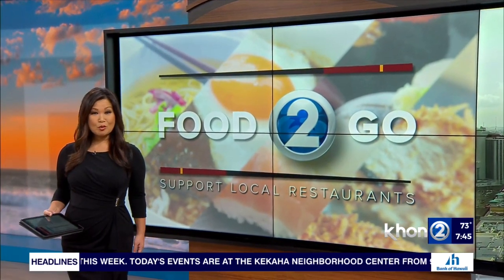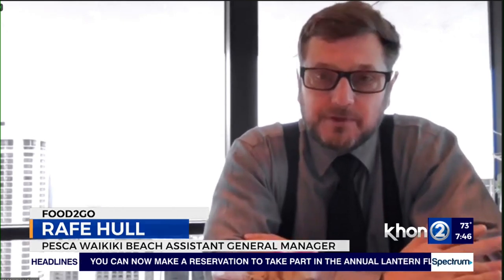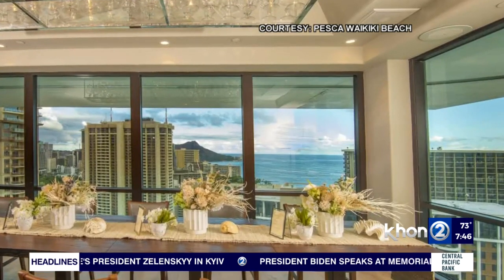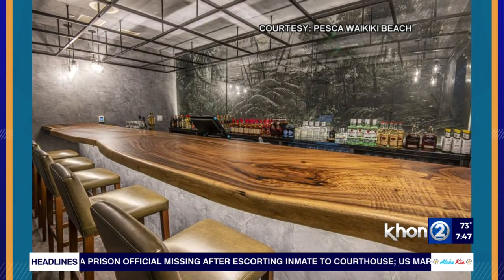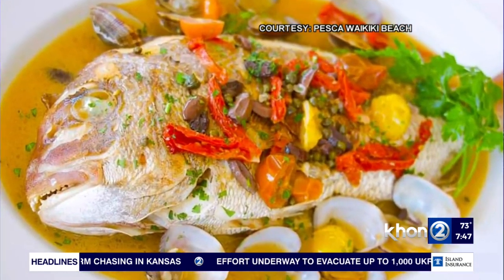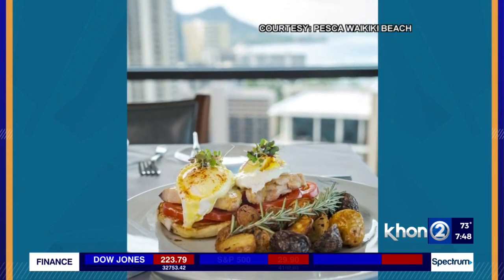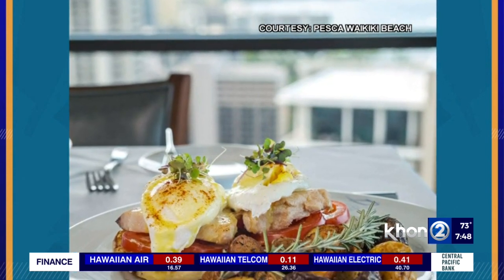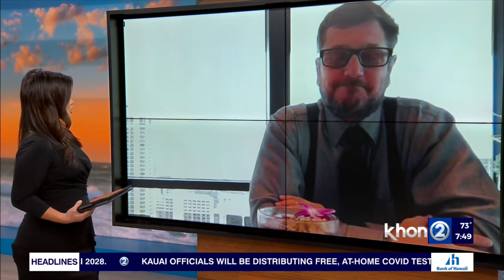Food 2Go -- Pesca Waikiki Beach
There's a Mediterranean seafood restaurant in Waikiki that offers delicious food and gorgeous views. It's Pesca Waikiki Beach. Assistant General Manager Rafe Hull joined Wake Up 2day with a look at the menu and offerings for Mother's Day.